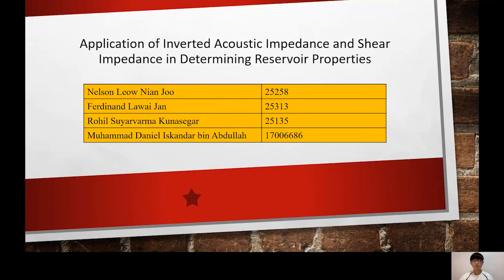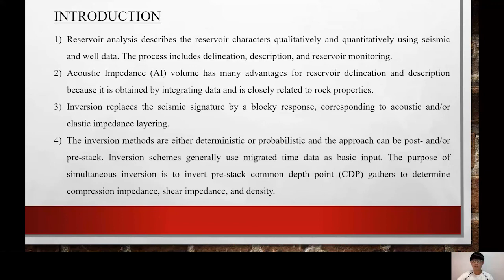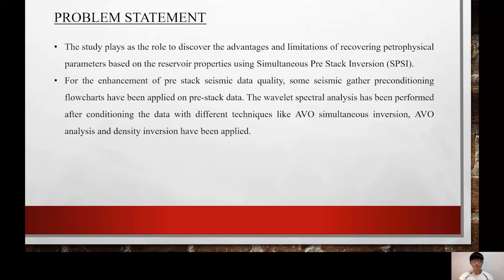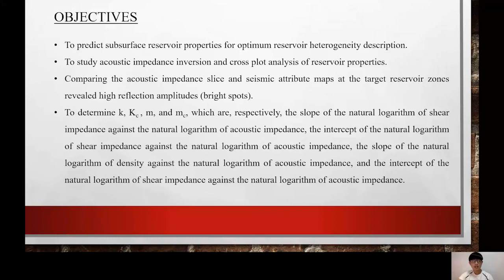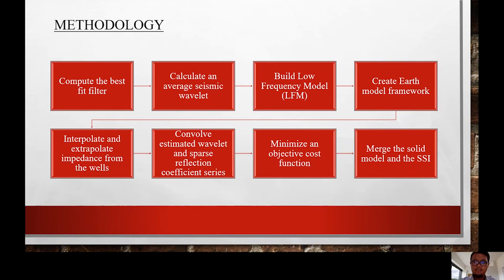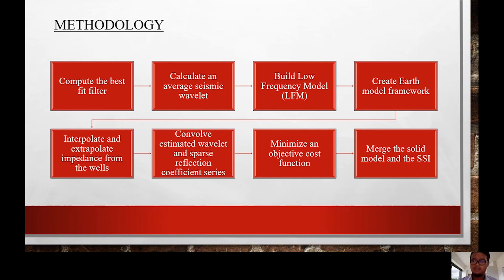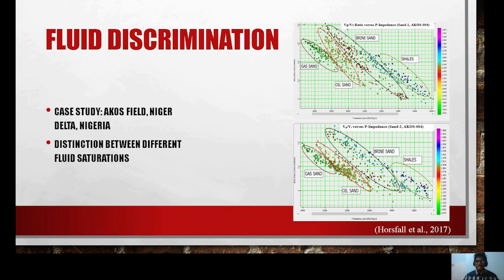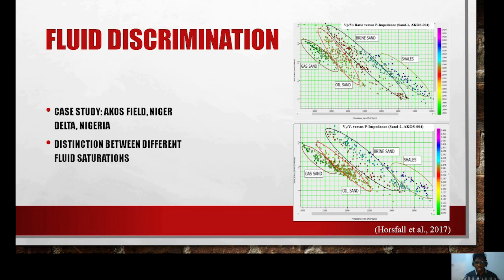Grp5_Application of Inverted P-Impedance and S-impedance in Determining Reservoir Properties